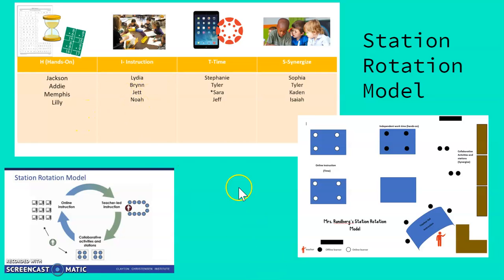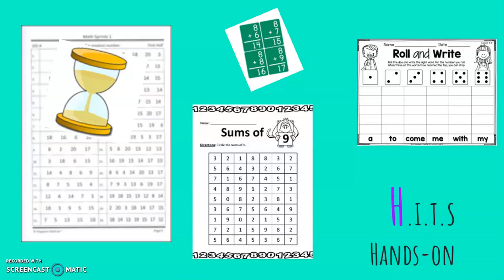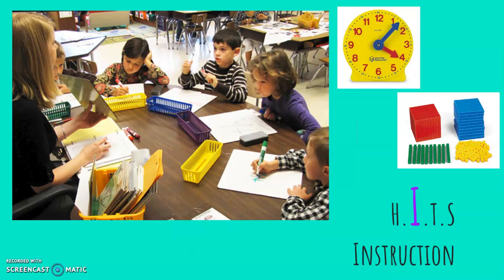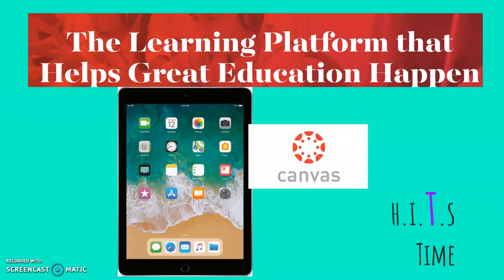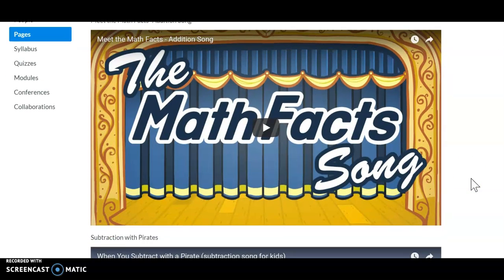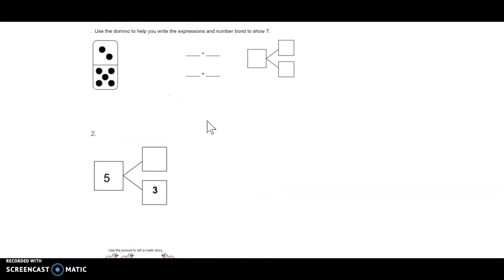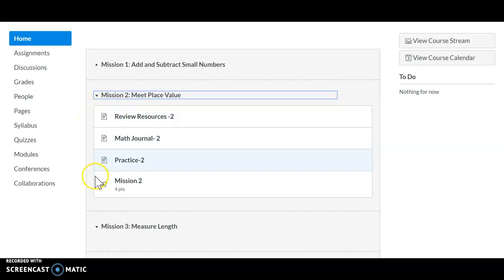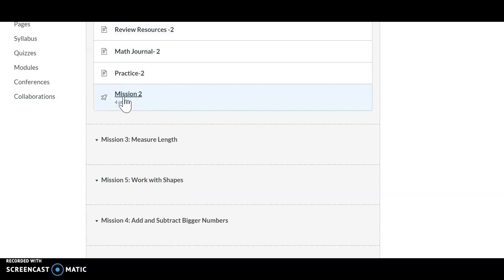rundbergj Station Rotation Model